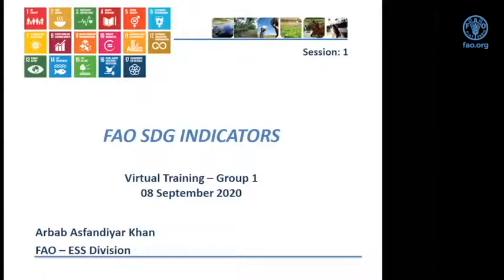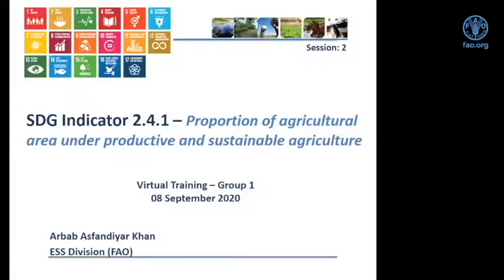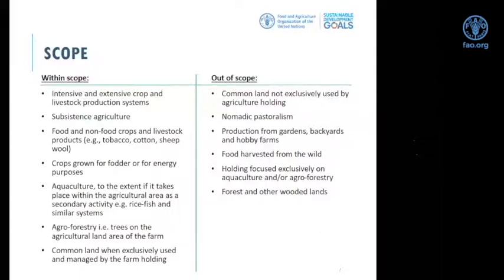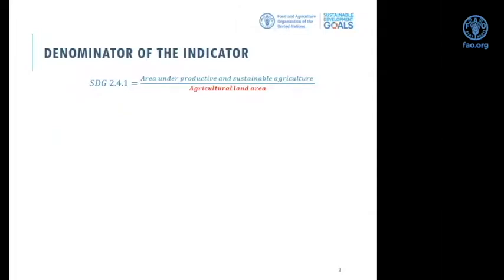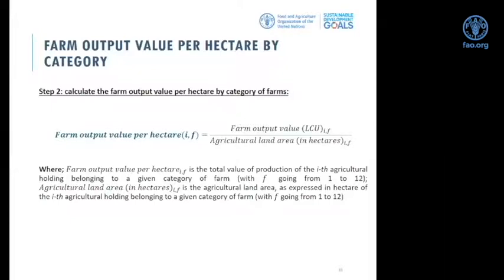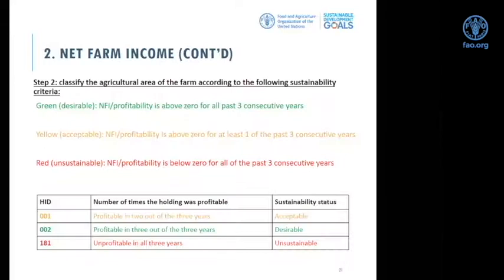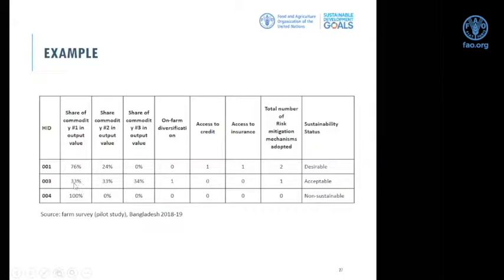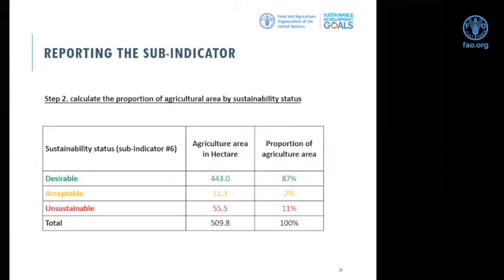Virtual Training on SDG indicator 2.4.1. - Session 1 Day 1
Recordings of the Virtual Training on SDG indicator 2.4.1. “Proportion of Agricultural Area under Productive and Sustainable Agriculture”, that was held by the FAO Statistics Division between September and October 2020.